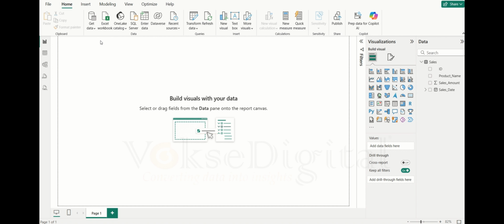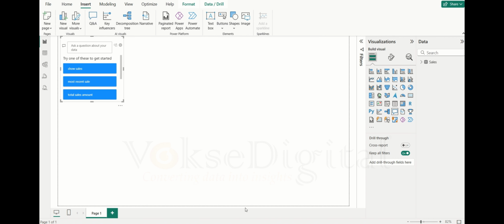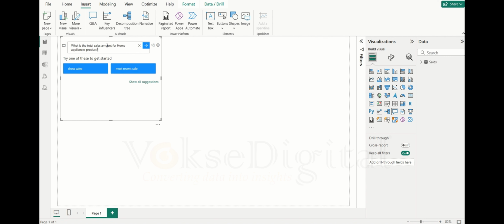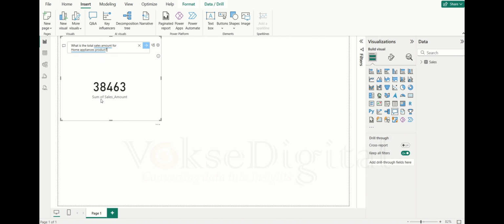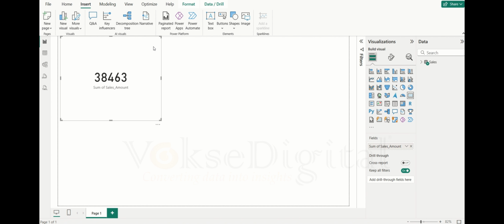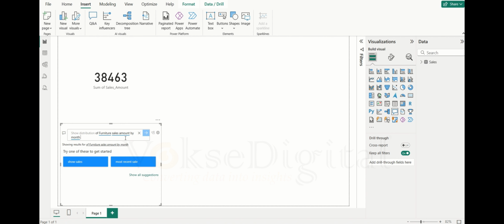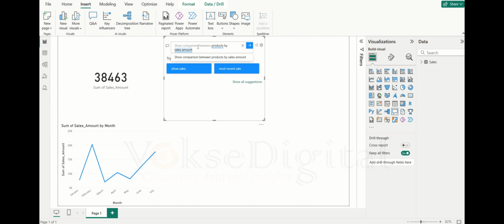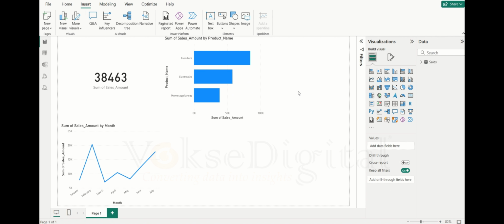Build Power BI Report using QnA Visual.mp4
Learn how to build Power BI Reports using the Q&A visual.

Just ask questions and let your data speak!